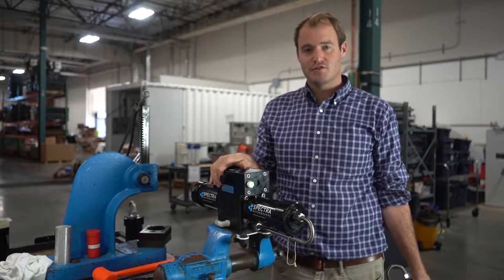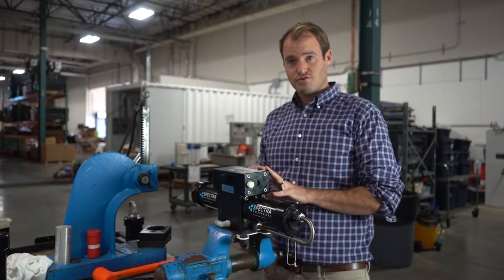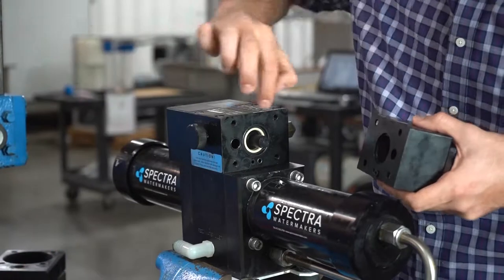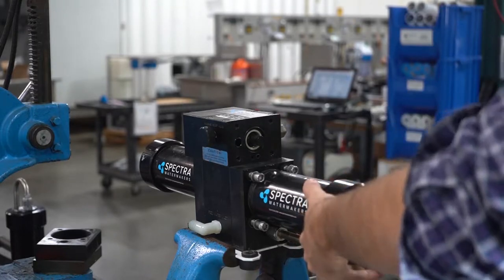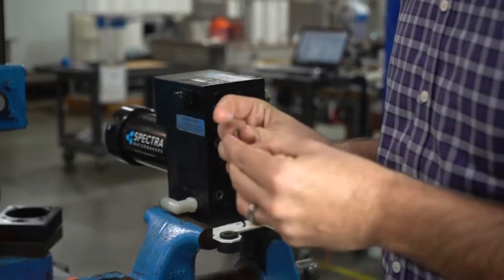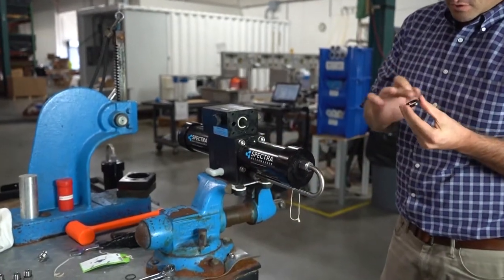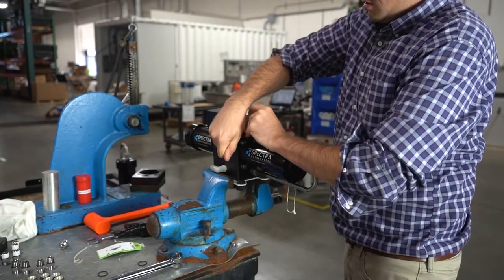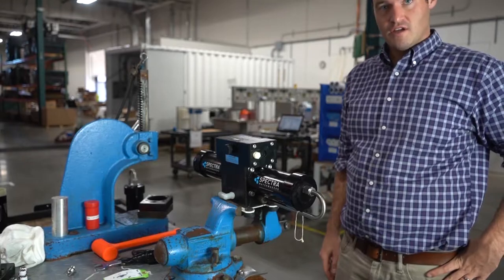Changing Valve Port Seals in the Clark Pump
This video will illustrate the basic procedure for changing Valve Port Seals in your Spectra Watermaker.  This applies to all Spectra Watermakers that utilize the Clark Pump (Ventura 150 to Newport 1000).